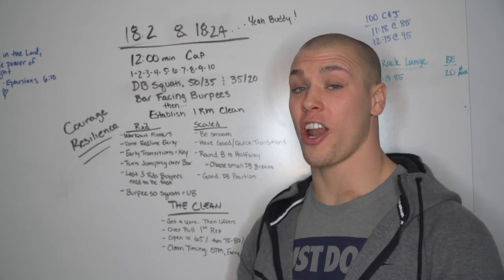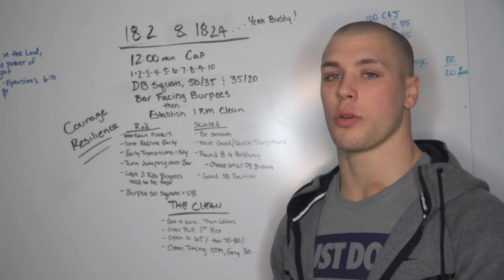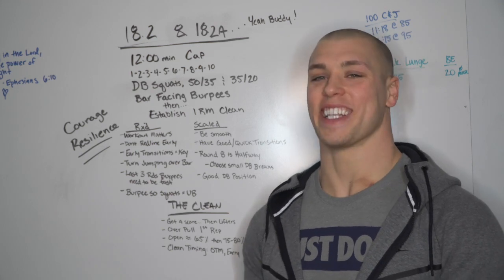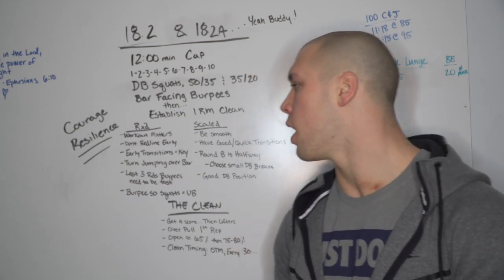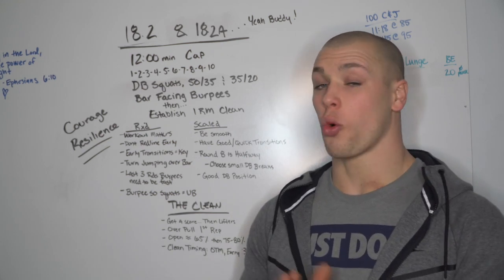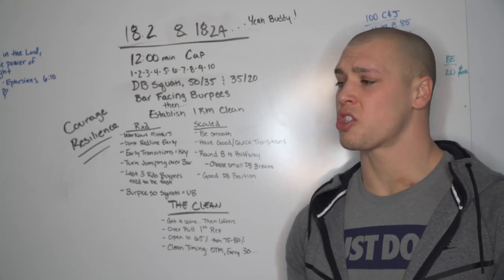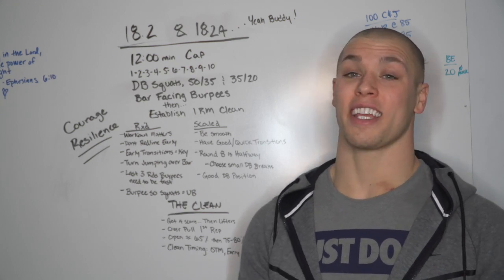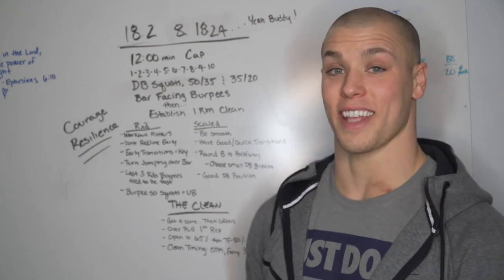18.2 Tips & Strategies - Cole Sager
Whether you are a competitor or it's your first time signing up for the Open, I provide some useful tips and strategies you can use to maximize your Open 18.2 performance. See you on the leaderboard!!